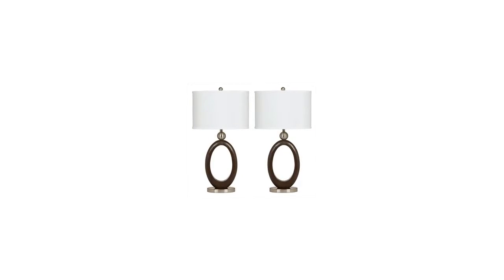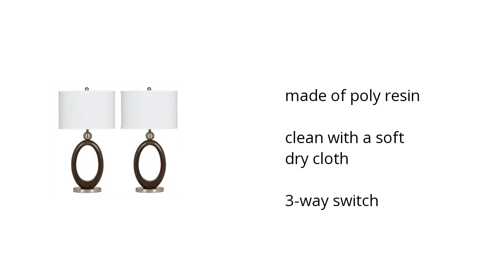Meckenzie Table Lamp (Set Of 2) | Ashley Furniture Homestore | Home & Garden Features Video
Hi I'm from the Buzztala Marketplace, and here are the top features of the Meckenzie Table Lamp (Set of 2) | Ashley Furniture Lighting:
• made of poly resin
• clean with a soft dry cloth
• 3-way switch
Wanna get the best price? Click here!